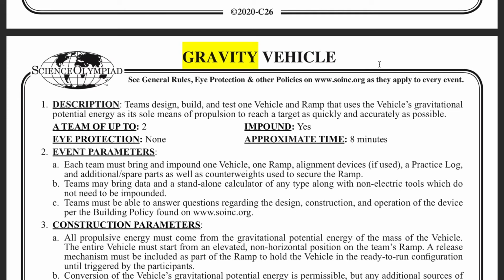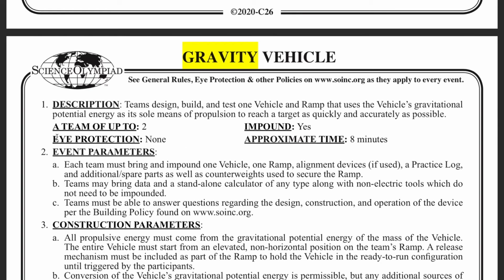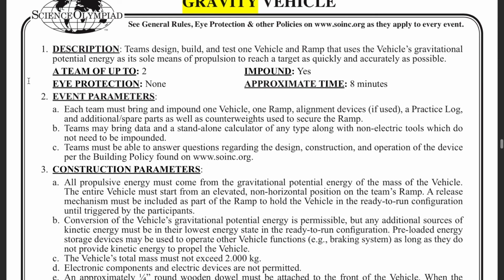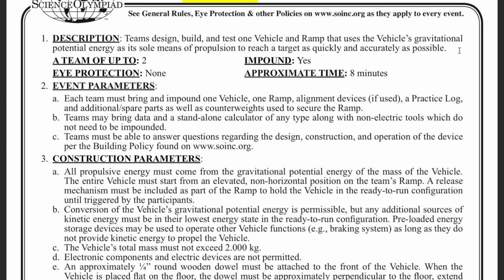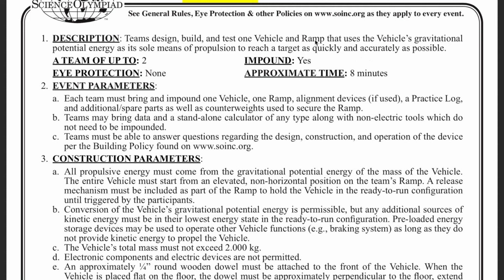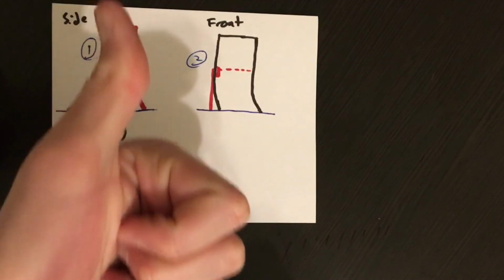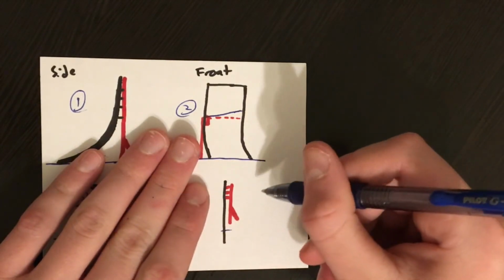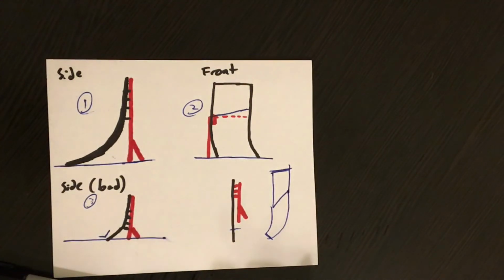Intro + Ramp Design (Science Olympiad Gravity Vehicle)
I have free time because of the Corona quarantine, so I'm making a youtube series discussing the gravity vehicle competition, which is a subsection of the broader Science Olympiad competition. This is purely a stream of consciousness information dump (hopefully presented in a clear manner) to inform other teams as they go about designing their gravity vehicle.
To teams: Remember, some content may be biased due to my prior experiences with this events and I am only giving a high-level overview of each element.